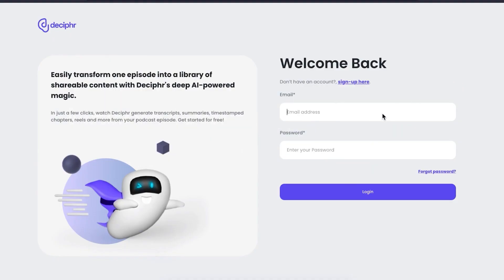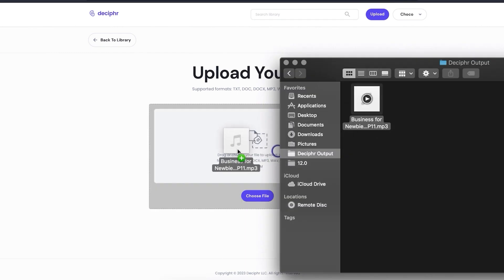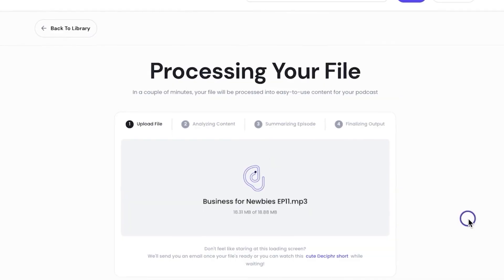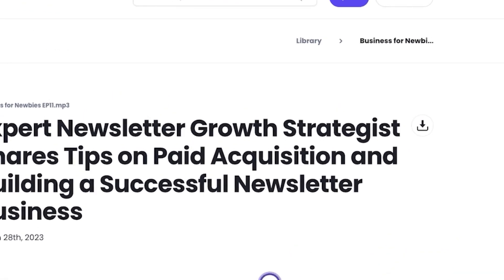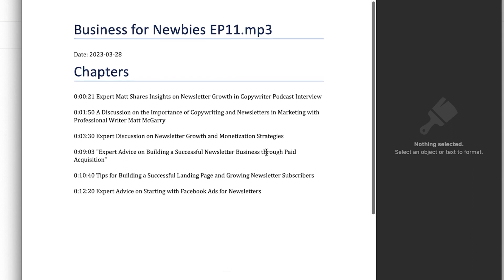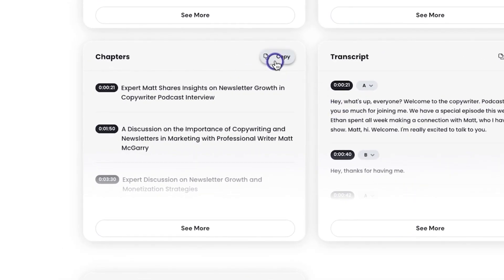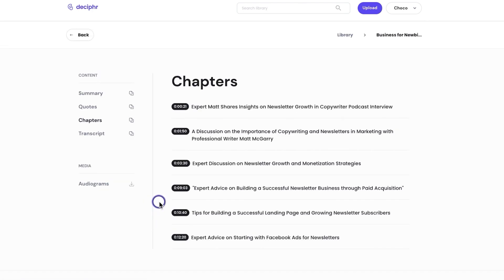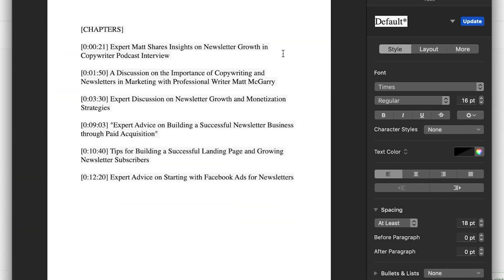How to Generate Timestamps with Deciphr AI (New AI Tool for Content Creation)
At Deciphr, we're all about keeping things simple. Transform a single piece of content into a collection of captivating multimedia assets your audience can interact with in just one click.

Stop wasting time sifting through hours of audio. Deciphr automatically generates the most critical points, quotes, and insights from your transcript so you can focus on creating more value for your audience. Easily find and share specific moments with automatically generated timestamped chapters.

Try it now for free: app.deciphr.ai